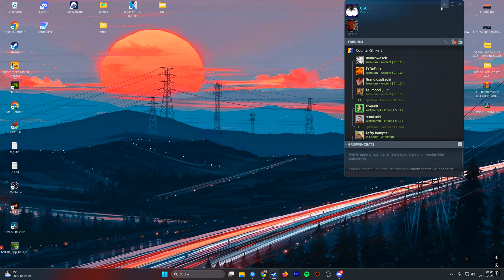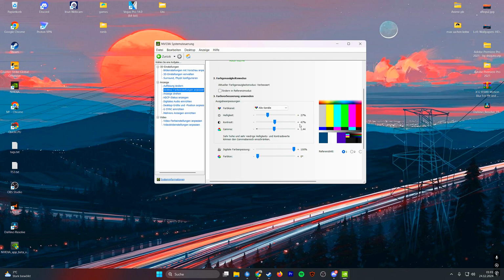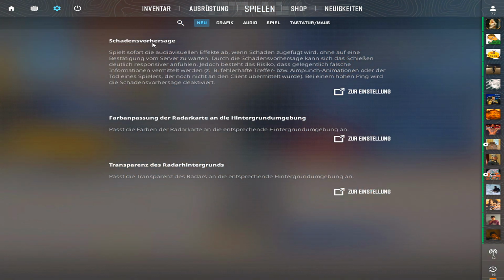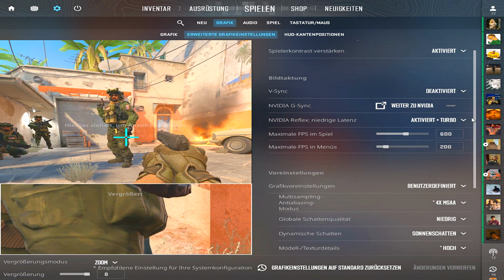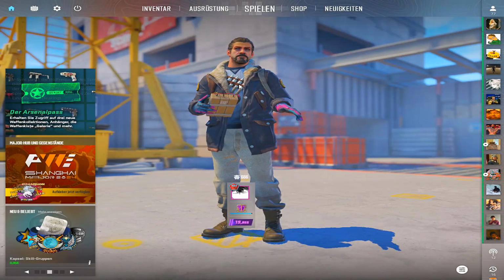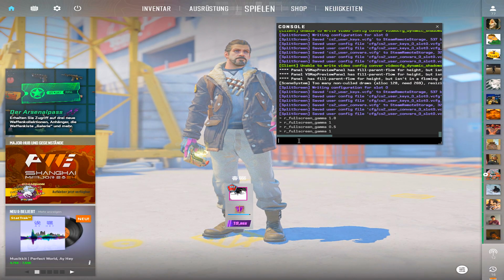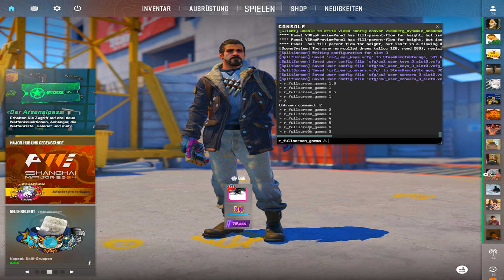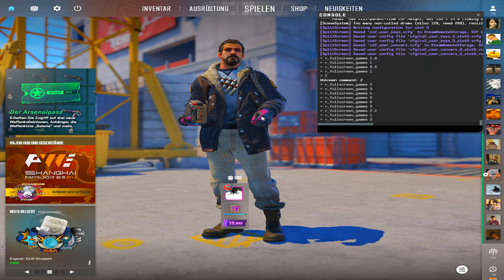*BEST* CS2 GRAPHICS SETTINGS (COLOR SETTINGS WISE)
*THERE IS NO BEST OR WORST SETTINGS IT IS ALL PERSONAL PREFERENCES!*
Thank you Kuro my goat :)

Settings foor look and not focused on performance!

YOU WANT THAT CS2 IS MORE COLORFULL? THEN THIS VIDEO IS MADE FOR YOU MY FRIEND :)

VIDEOSETTINGS
1280x1024 streched
93% - 100% Brightness
165hz

ADVANCED SETTINGS

Boost Player Contrast
Enabled
V-Sync
Disabled
NVIDIA Reflex Low Latency
Disabled
NVIDIA G-Sync
Disabled
Maximum FPS In Game
400
Multisampling Anti-Aliasing Mode
8x MSAA
Global Shadow Quality
Low
Dynamic Shadows
Model / Texture Detail
Low
Texture Filtering Mode
Trilinear
Shader Detail
Low
Particle Detail
Low
Ambient Occlusion
Disabled
High Dynamic Range
Quality
FidelityFX Super Resolution
Disabled (Highest Quality)

Viewmodel

viewmodel_fov 68; viewmodel_offset_x 2.5; viewmodel_offset_y 0; viewmodel_offset_z -1.5; viewmodel_presetpos 2;